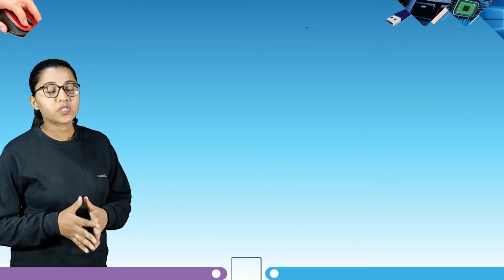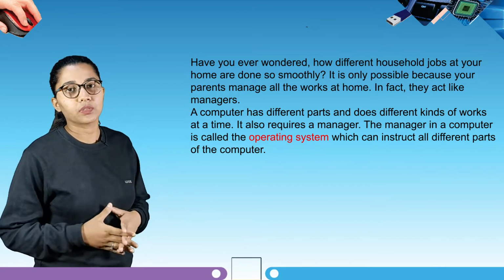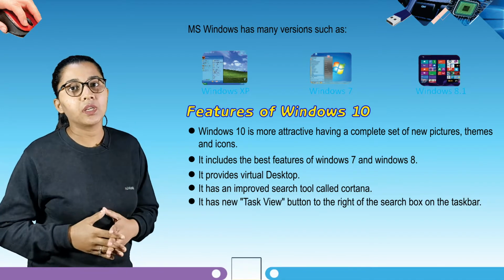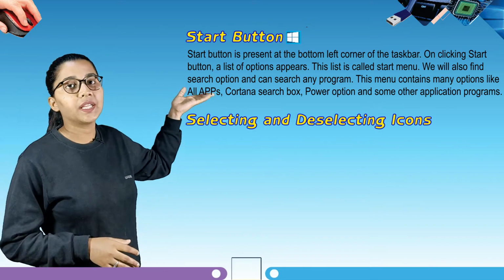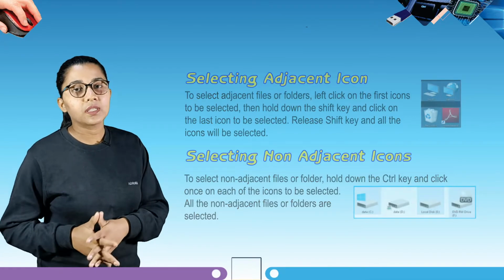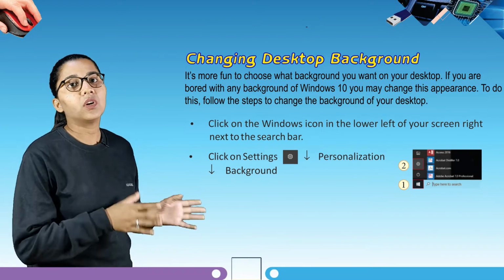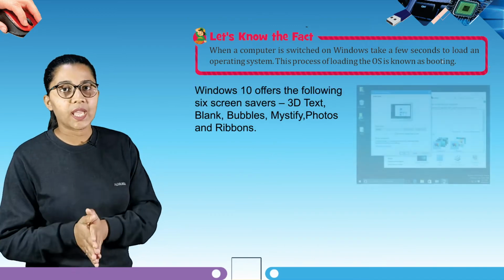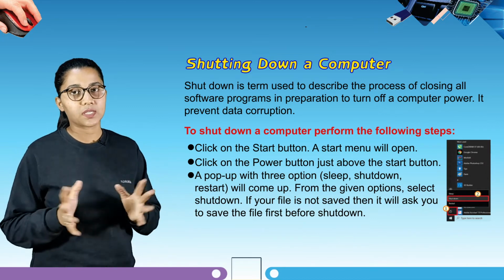COMPUTRONICS BOOK- 3 | CHAPTER - 3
COMPUTRONICS BOOK- 3  | CHAPTER - 3 | FOR CLASS 3 STUDENTS.